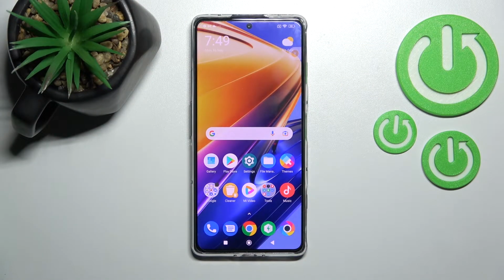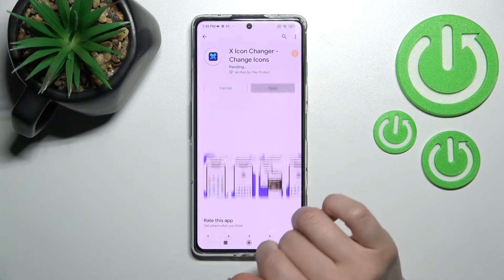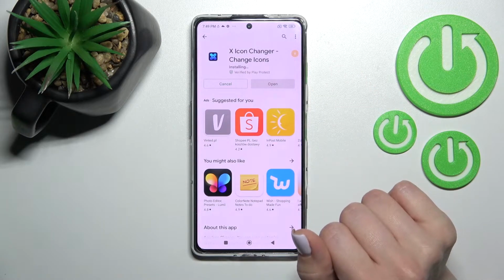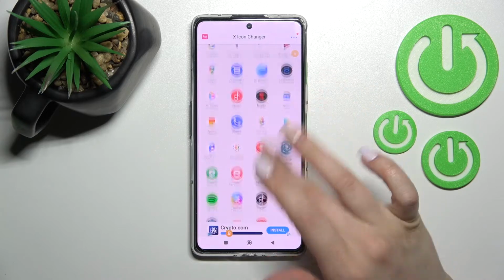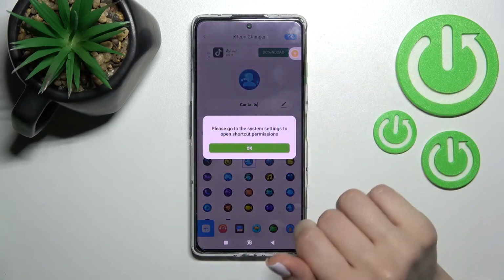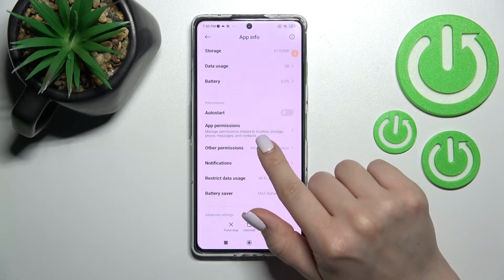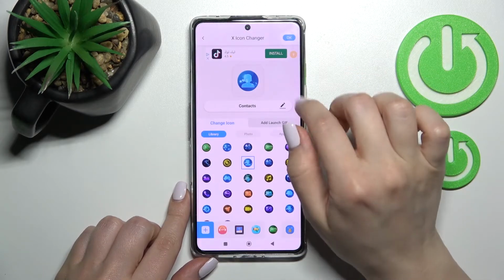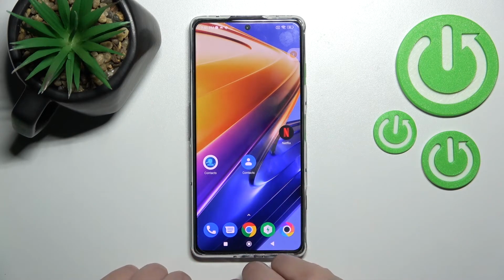How to Change Icons Shape on XIAOMI Poco F4 GT - Install X Icon Changer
Find out more info about XIAOMI Poco F4 GT:
If you want to know how to change the shape of icons on the XIAOMI Poco F4 GT, watch this tutorial. Our specialist will show you how to download a special application called X Icon Changer and then how to use it to successfully customize every icon on your device. Visit our YouTube channel. If you want to know more about your XIAOMI Poco F4 GT, we will show you how to customize every detail on your device.

How to change icons shape on XIAOMI Poco F4 GT? How to install X icon changer on XIAOMI Poco F4 GT? How to use X Icon Charger on XIAOMI Poco F4 GT? How to change default shape of icons in XIAOMI Poco F4 GT?